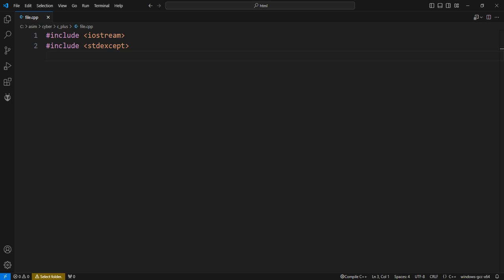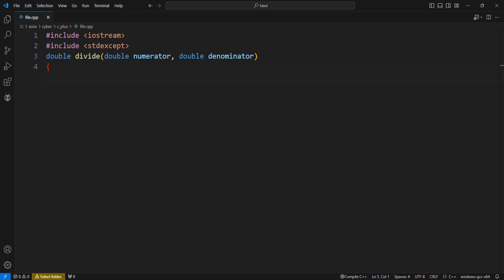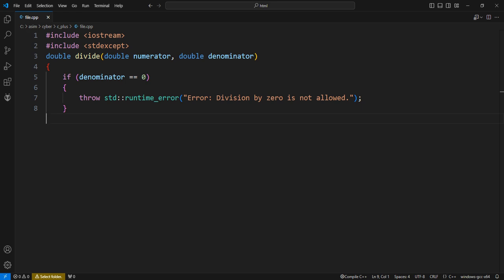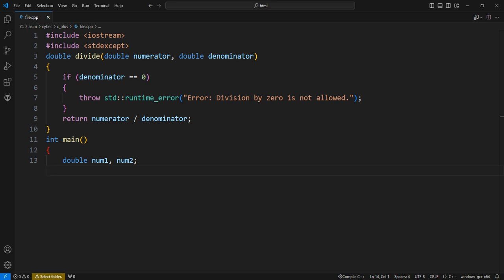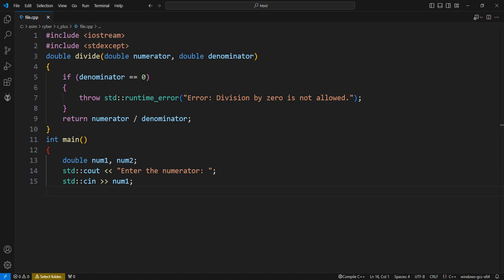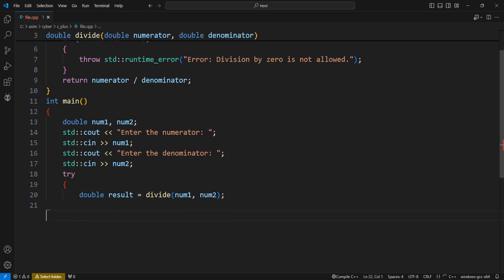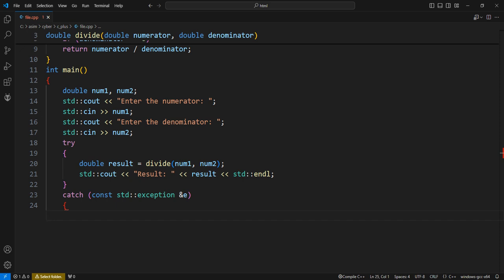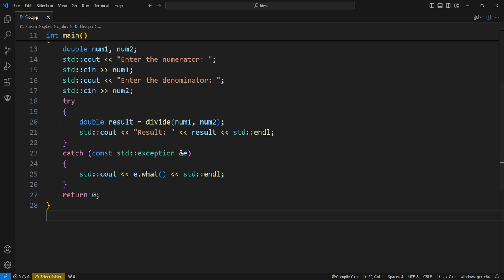C++ Exceptions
In C++, exceptions are a way to handle errors or unexpected events that occur during the execution of a program.